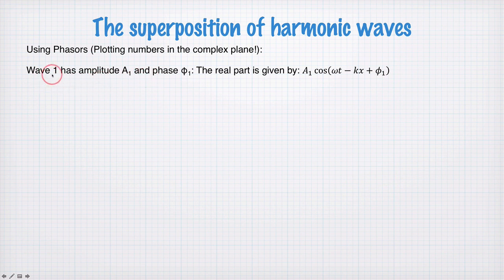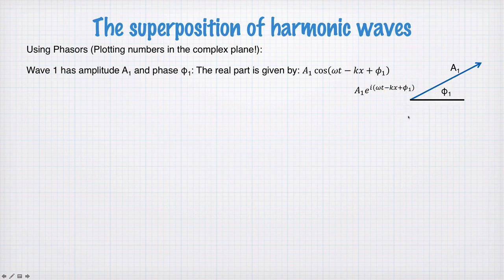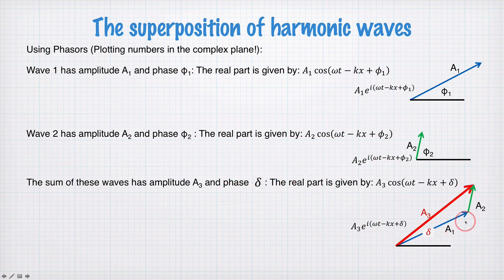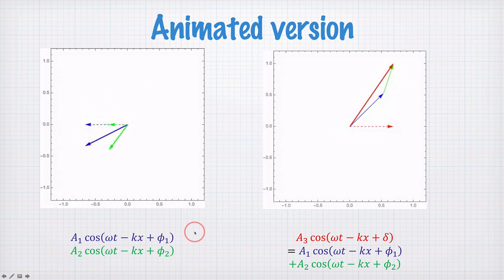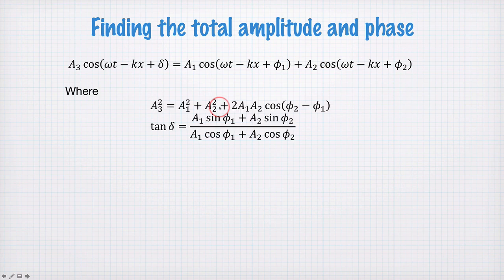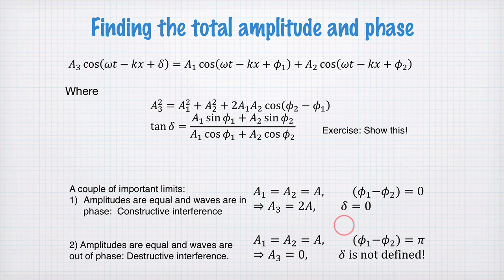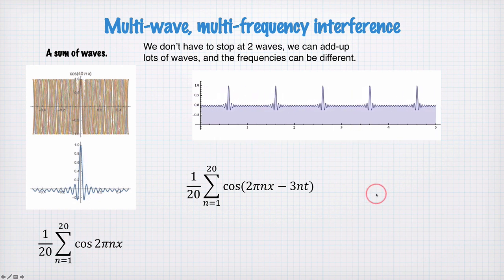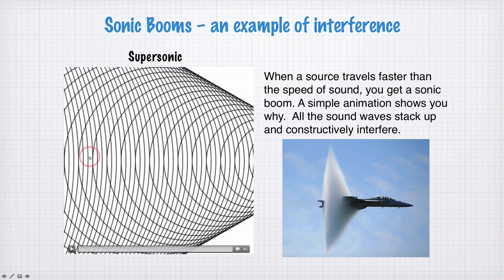13-0 Adding many waves (1201)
Adding lots of waves together with phasors and a sonic boom
(edited 2018)